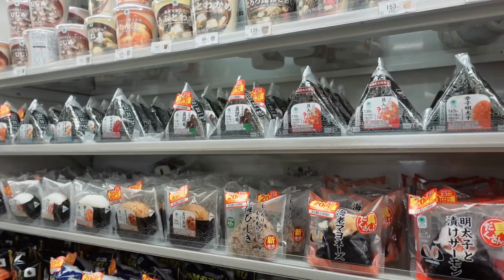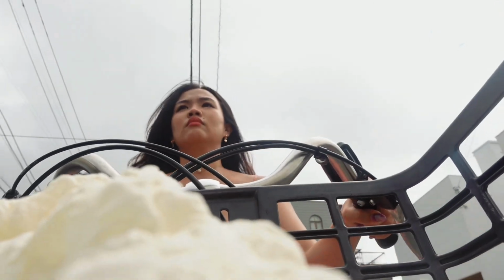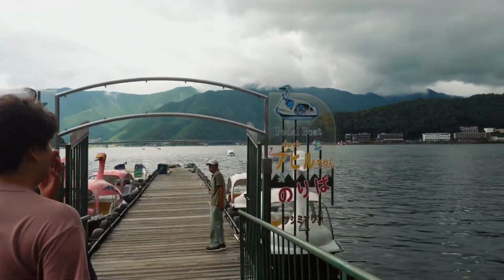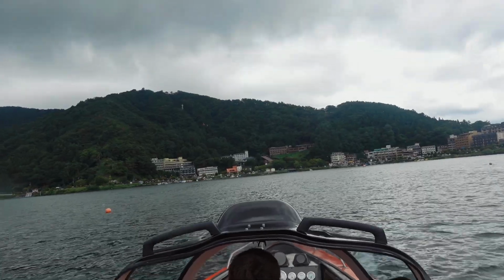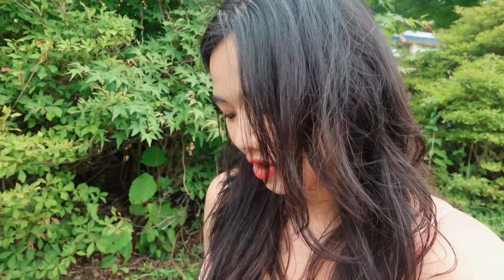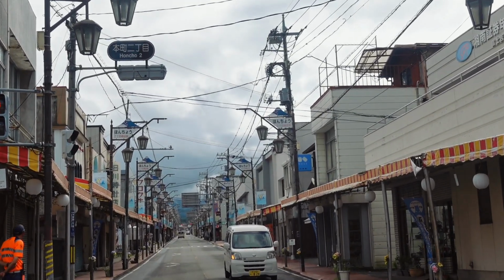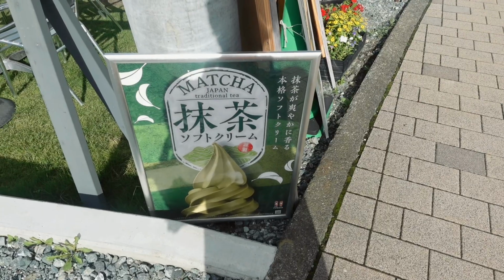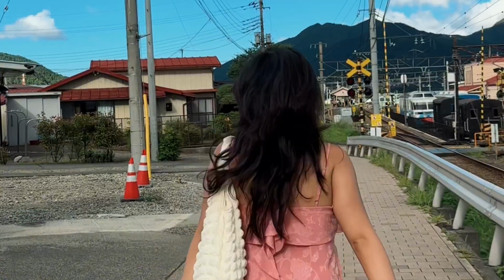exploring fuji 🗻🇯🇵 | eating ONLY convenience store food in JAPAN for 24 hours in JAPAN 🍱🍜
Cameras / Equipment Used:
▫️ Video: iPhone 14 Pro

✨ let’s be friends on tiktok: @kae.simon